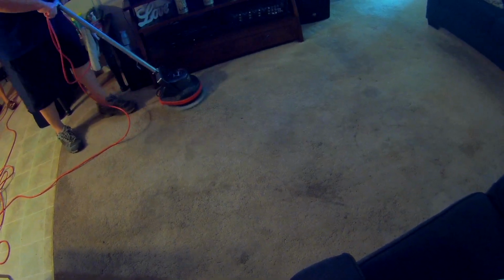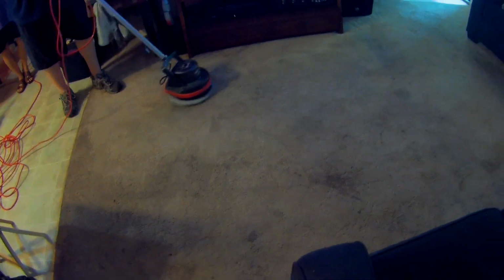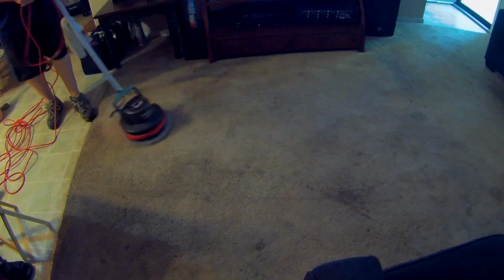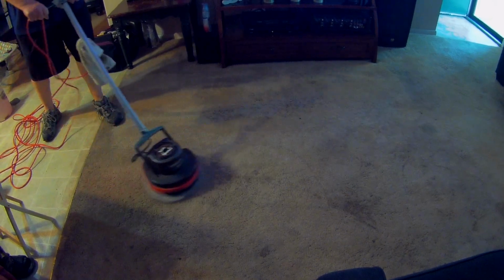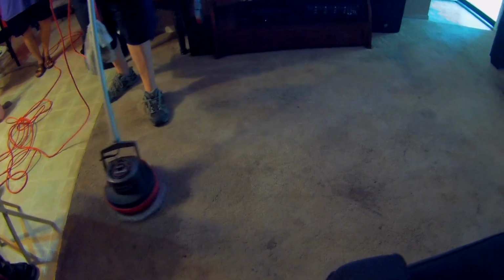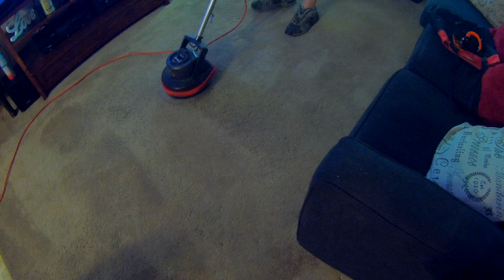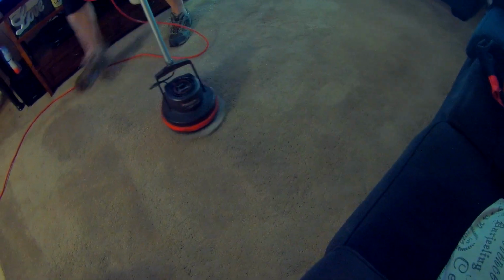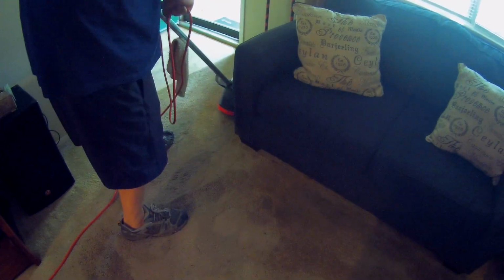Worn Living Room Carpet Cleaned With Oreck Orbiter (June 12, 2018)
This video was a discard from last year that we decided to go ahead and publish because it's not that bad (glowing recommendation that).
This video was shot in very dark conditions so the camera boosted the image to make it visible, so it's not that true to what the human eye would have seen.
I hope you enjoy it regardless of some background talking (one main reason we didn't share it originally) and poor lighting).
Be sure and visit our Amazon Influencer Storefront.  We sell many professional level chemicals and equipment for all types of cleaning (including flood restoration equipment, like fans, blowers, dehumidifiers, ozone generators, etc) along with commercial vacuum cleaners, orbital and rotary carpet/floor cleaning equipment, commercial box extractors, and much more! (items on display on this page that are sold will result in compensation to Joe Wheeler, and Amazon affiliate, though at NO additional cost to you!!!)
Join us on Facebook @ the “VLM Carpet Cleaners Lounge”.  Anyone can join, it’s not just for professional cleaners!